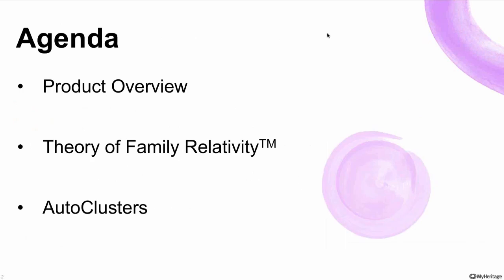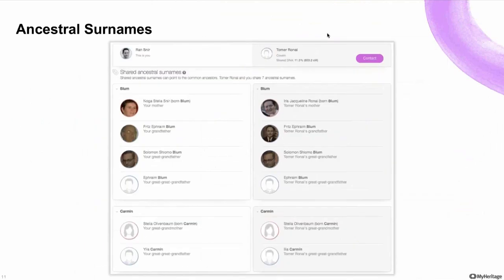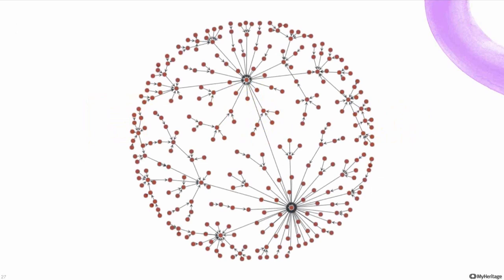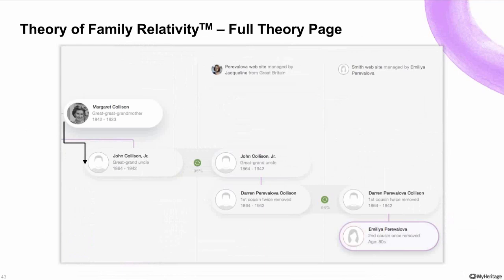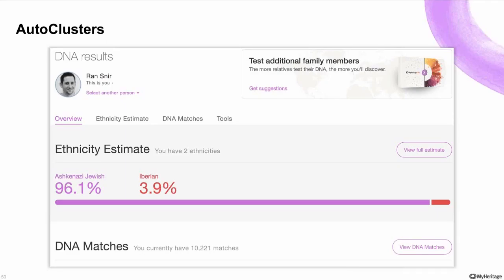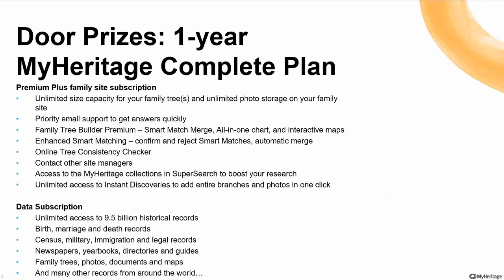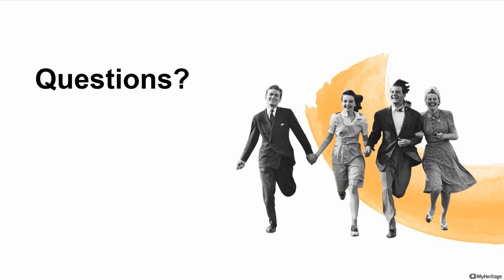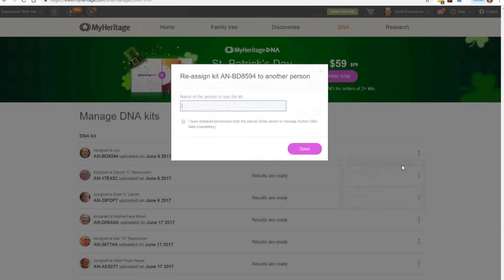Suggested Relationship Paths An Inside Look at the Theory of Family Relativity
Meet a new and exciting MyHeritage DNA feature: The Theory of Family Relativity. This revolutionary technology saves you dozens of hours of research by synthesizing billions of data points to craft multiple theories about how you and your DNA Matches might be related.